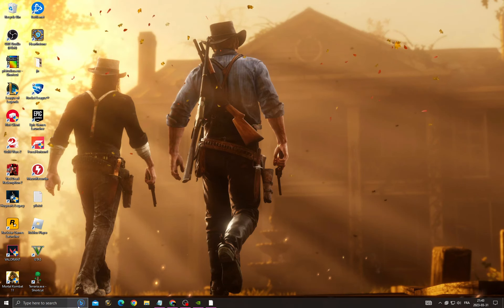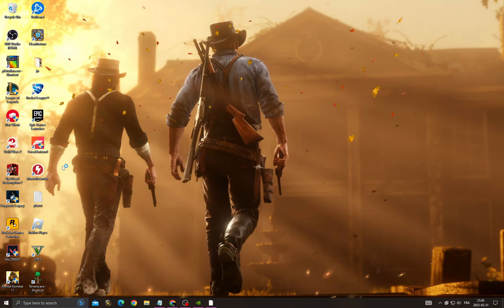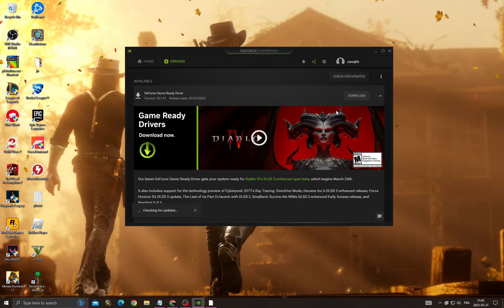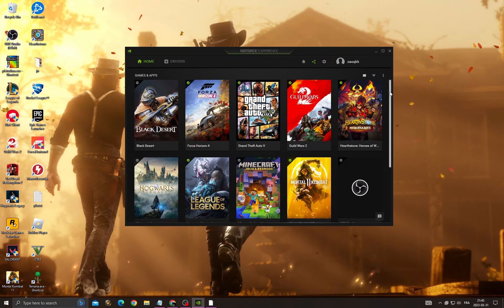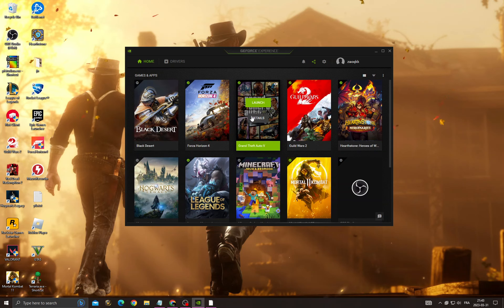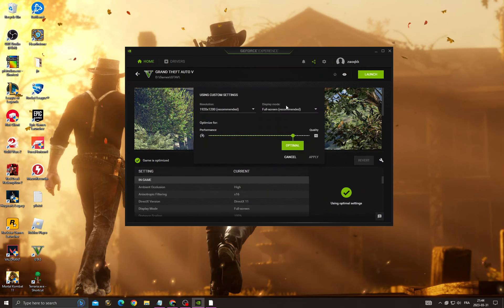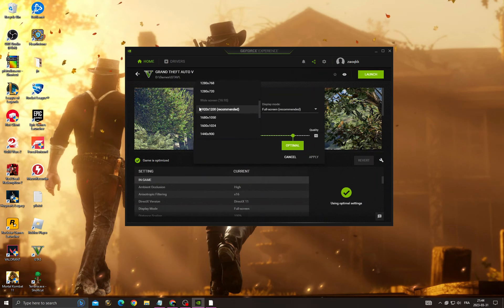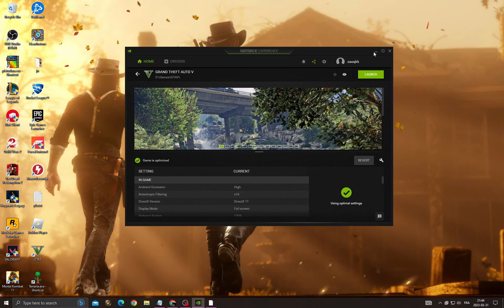Full screen issues |How to Fix Red dead Redemption 2 Windowed | Complete 2025 Guide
Full screen issues |How to Fix Red dead Redemption 2 Windowed | Complete 2023 Guide

in this video we discuss :